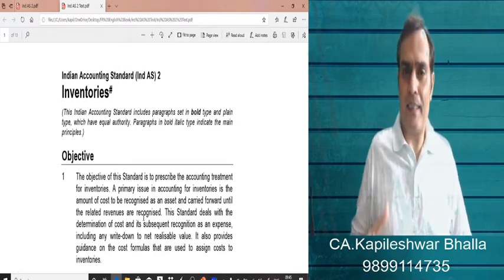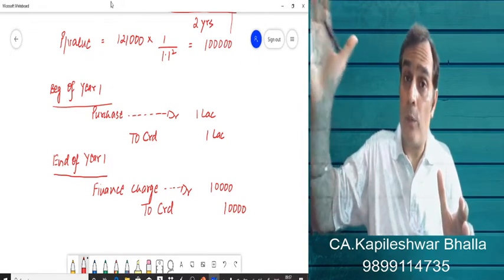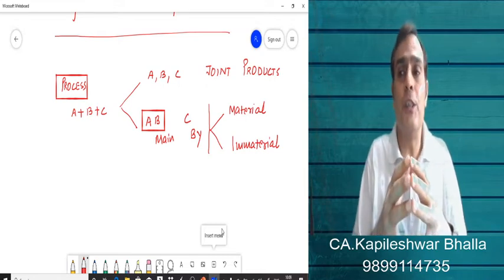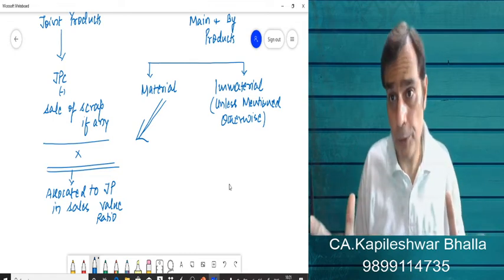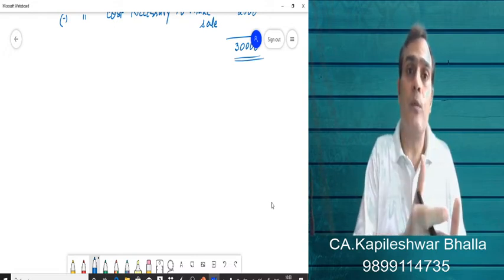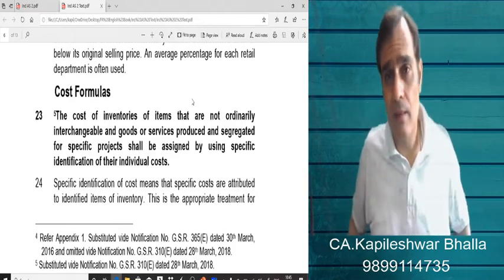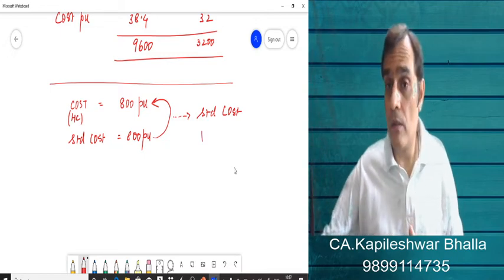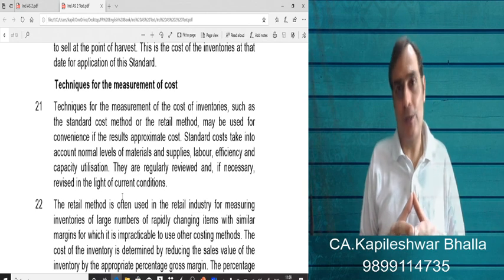CA Final FR (New Course) - Ind AS 2 (Part II)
Deals with Ind AS 2 (Part II)